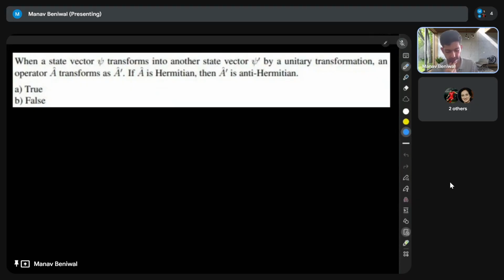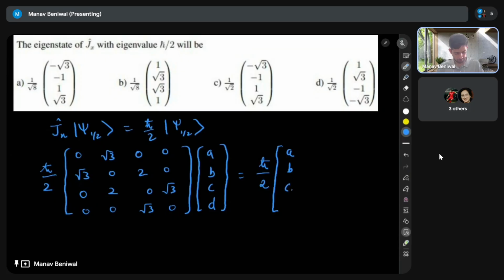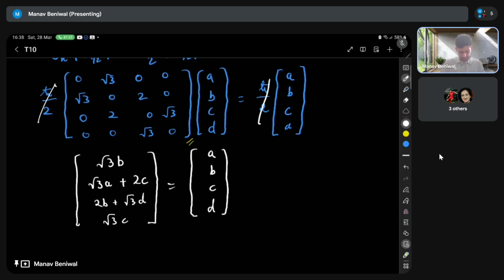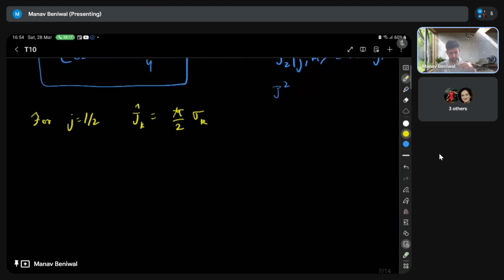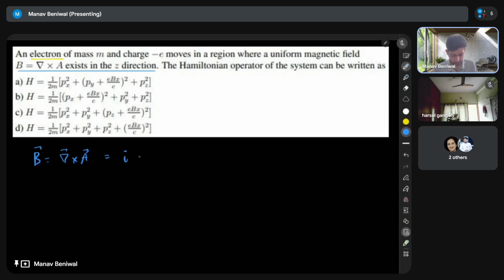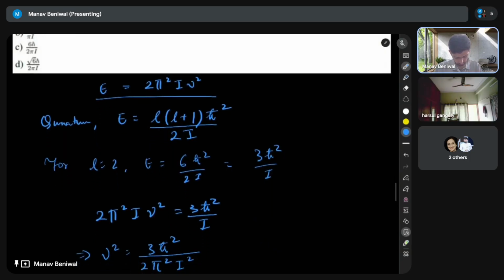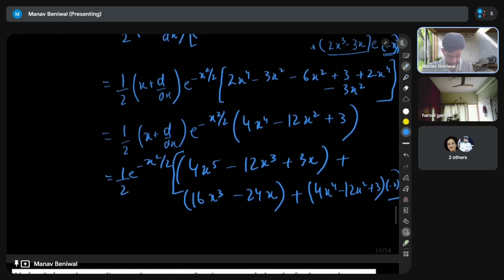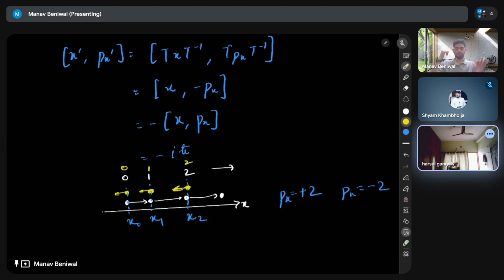Week 10 tutorial ph08 2026